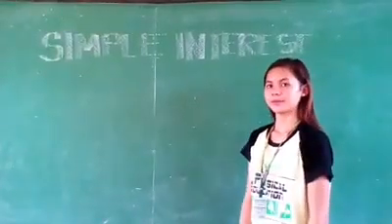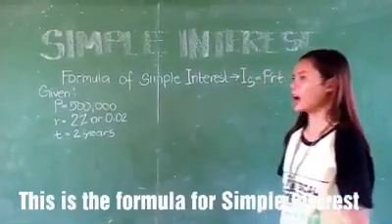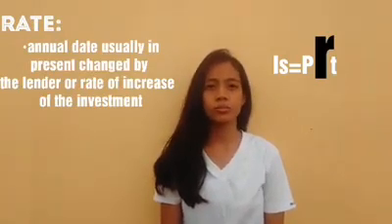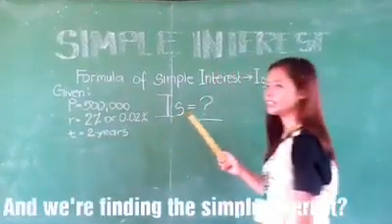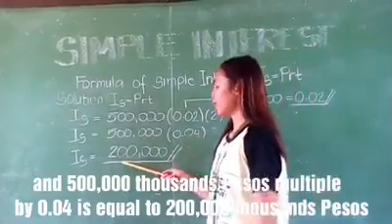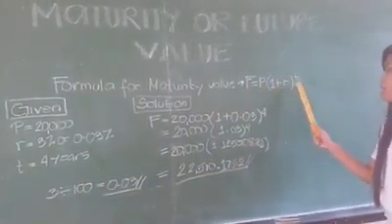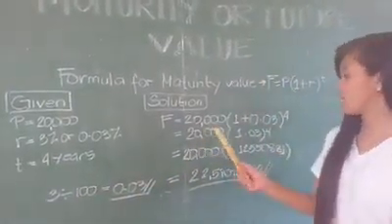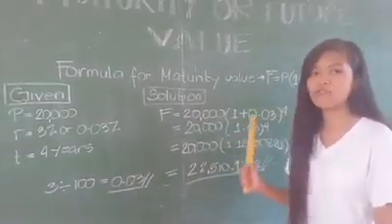How to solve simple interest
11-ABM